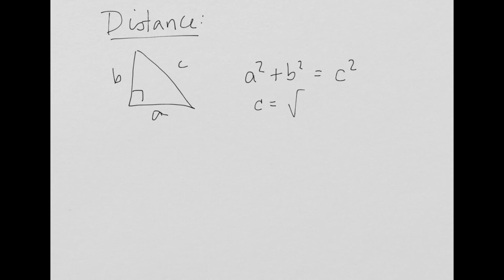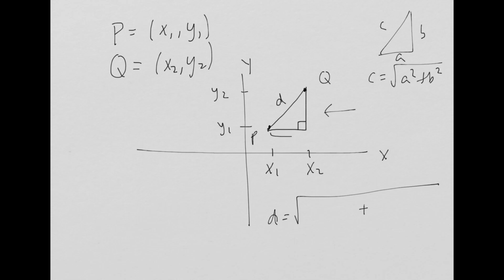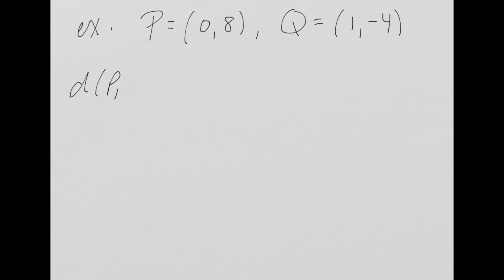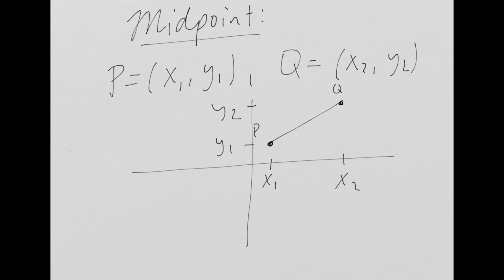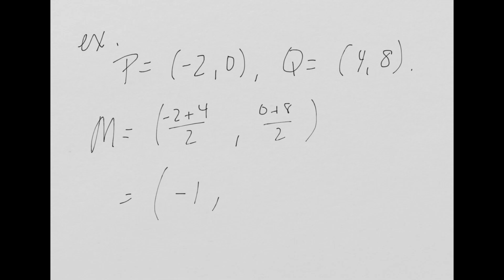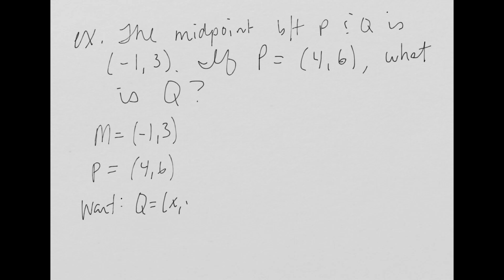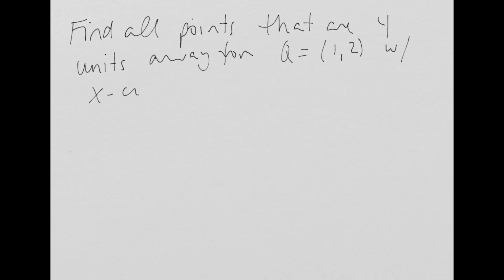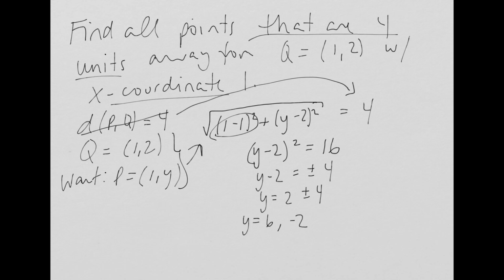MATH112 2.1 Distance and Midpoint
Finding distance and midpoint between two points.